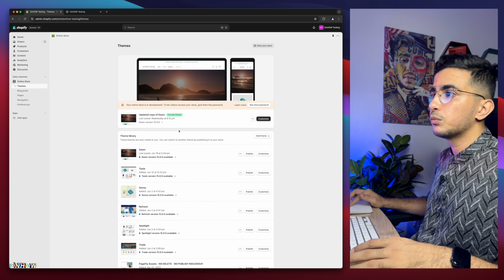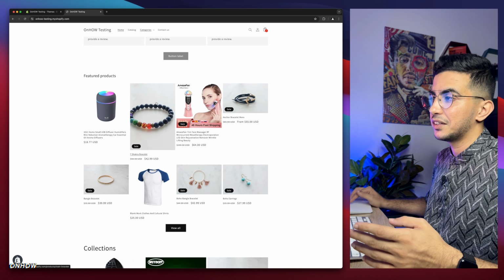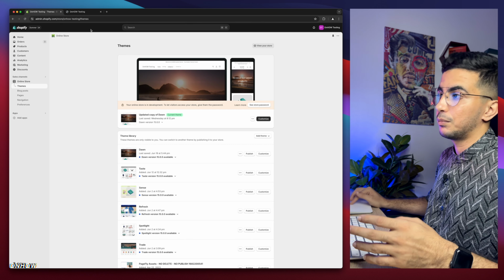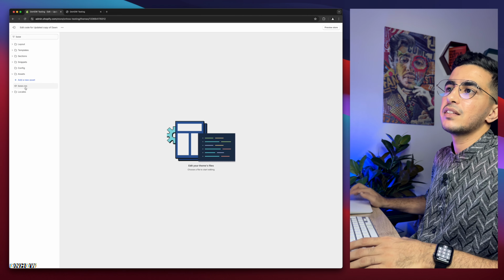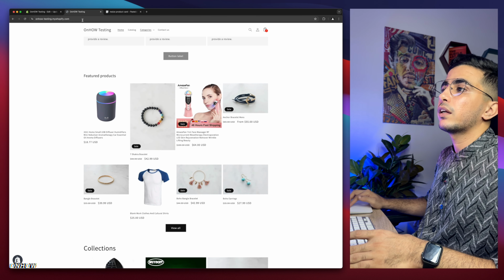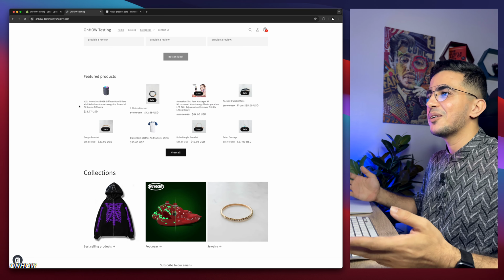How To Resize Product Cards In Shopify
Today i will show you how to resize product cards in Shopify and change the size to all product cards in your Shopify store.
Resizing product cards in Shopify can enhance the readability and visibility of important information because when customers land on your product page they want to quickly and easily understand the key details about the item they are interested in so If the product card is too small, it may be difficult for customers to read the product title, price, or any other crucial information.
On the other hand, if the card is too large it can overwhelm the page and distract from other elements, striking the right balance through resizing product cards in Shopify ensures that customers can effortlessly access the information they need, leading to a more satisfying shopping experience.